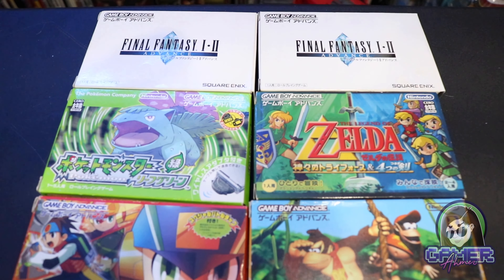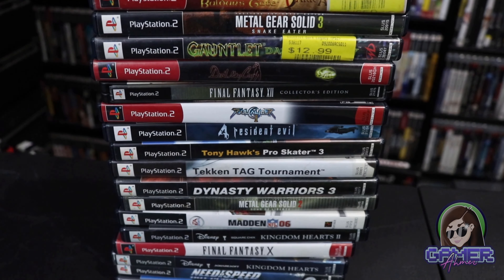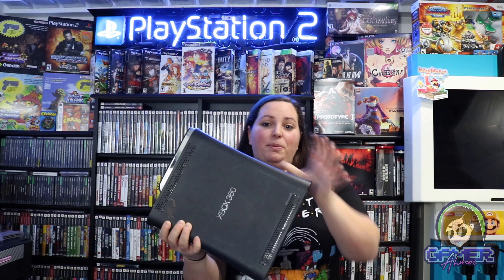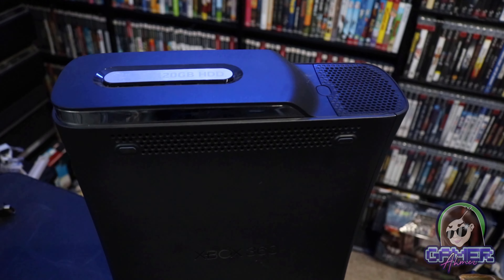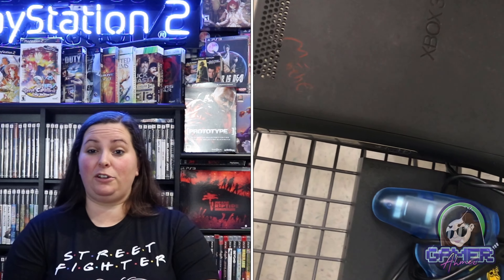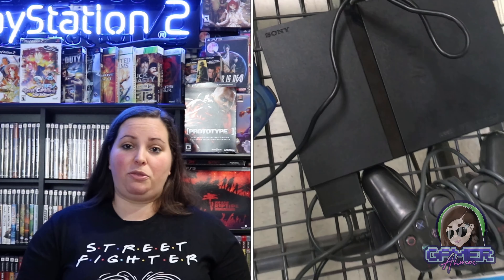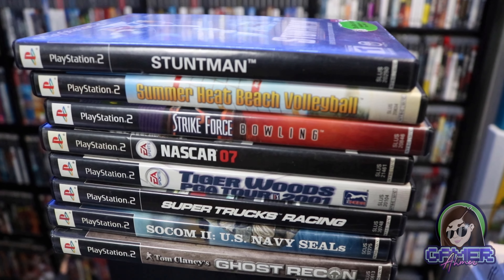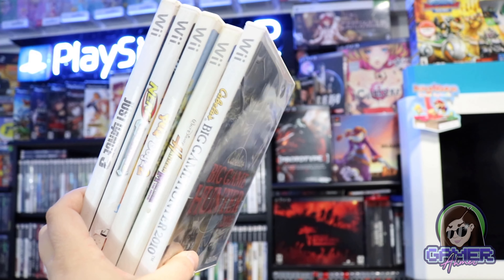My Videogame Collecting Journey...Season 2 Episode 7! More PLAYSTATION 2 (PS2) and XBOX 360!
Gamer Ahmer: My Videogame Collecting Journey...Season 2 Episode 7! More PLAYSTATION 2 (PS2) and XBOX 360!

This is a new weekly series!! I take you live hunting at the thrift stores, flea markets, yard sales, garage sales, on Facebook Marketplace scores, etc. to add more games to the collection. This starts with one trip to the thrift store and grows from there. Watch to see where this leads and the AMAZING finds I score!!